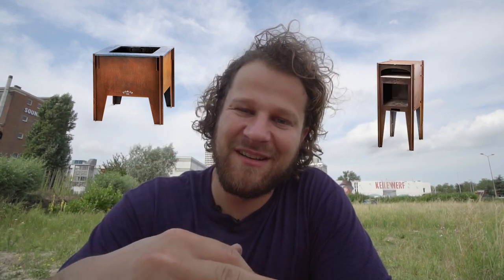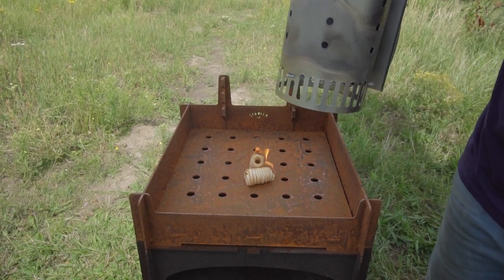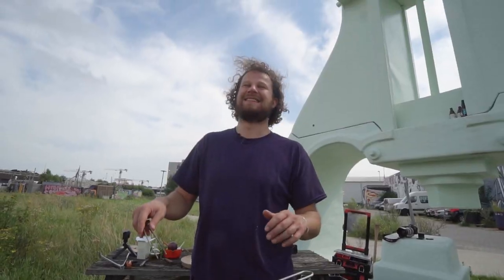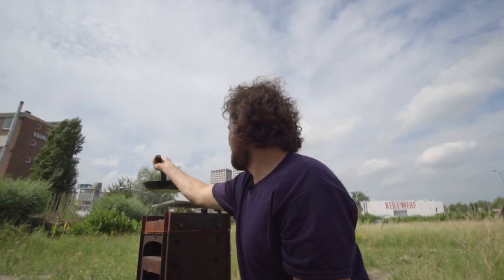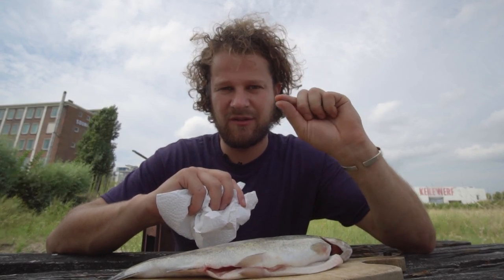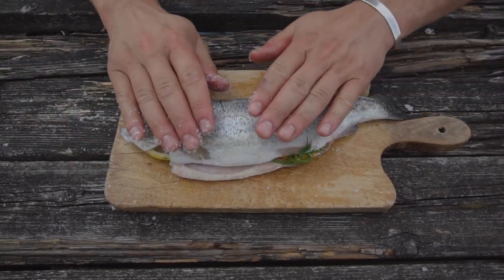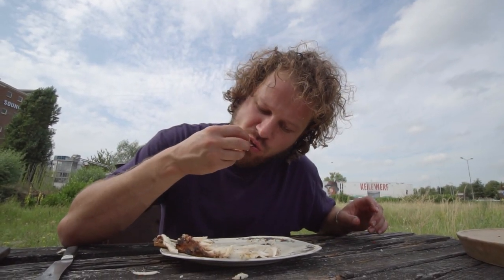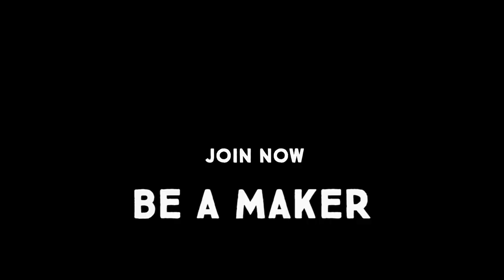Lunch sessions #4 Fish & Tomato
Hi there,

Welcome to the Städler Made lunch sessions. In this series, I'm going to experiment with cooking over the fire, trying different recipes and feeding the people that I work with in my company: Städler Made.
Hopefully, it will give you some entertainment ;) I normally do lots of preparations before I make a tutorial, I am definitely coming back to those better prepared pizza tutorials, but for now I’d like to just make, play, taste, and have fun.
So yes this series will be more improvised, some stuff will burn, explode or go wrong but hey that’s also part of the game ;) Please let me know what you think of this style of video and let me know if you have an amazing recipe idea that I should try.

Cheers,

Pieter Städler

Video Artist: Cedric Veldhuis

Music & Recording: Cas van Son
Melody instruments: Cas van Son
Drums:
Rowan Hendrix

Here you can make your custom dough recipes for Neapolitan, Canotto, Sicilian, roman or American style dough.
You will also find many tips & tricks.

Here you will find mouth-watering recipes. Don’t worry, they are all easy to make and I will tell you how.

for pizza news, outdoor cooking tutorials, and food discussions ;)

see what I am making, cooking, and discovering.